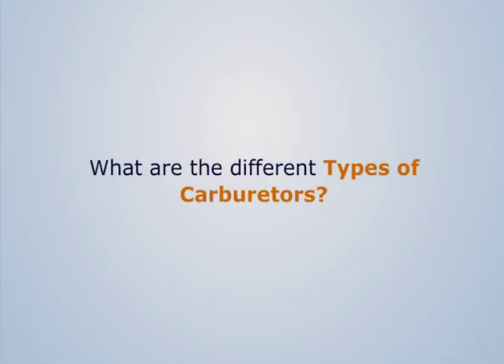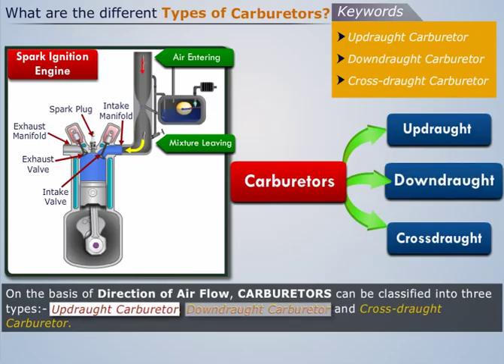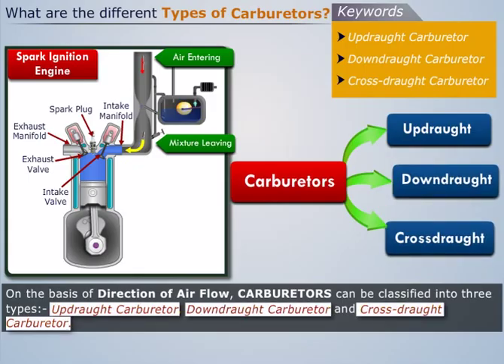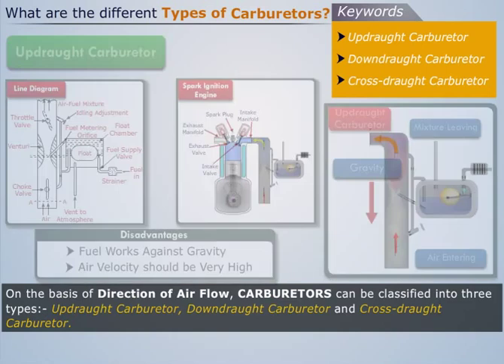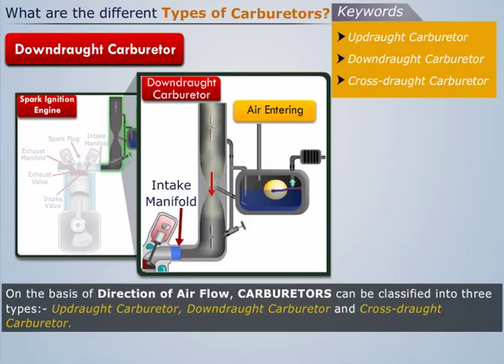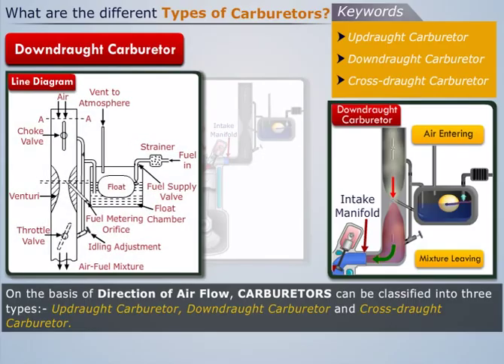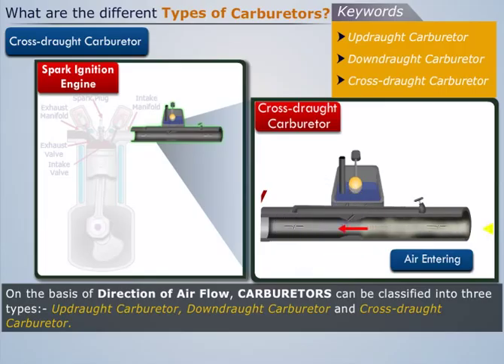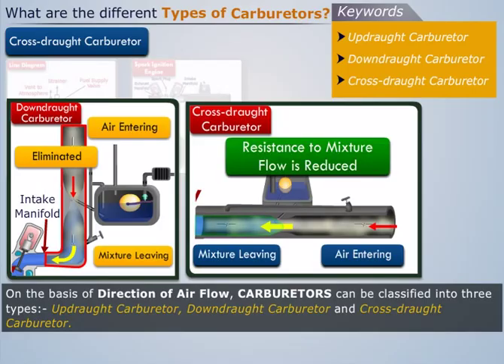Types of Carburetors | Automobile Engineering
On the basis of Direction of Air Flow, Carburetors can be classified into three types- Updraught Carburetor, Downdraught Carburetor, and Cross-draught Carburetor.

The lesson is a part of the Automobile Engineering course that deals with the study of all parts and mechanisms involved in the desired functioning of an Automobile. It covers the description of Body Structure, Transmission System, Braking System, etc.